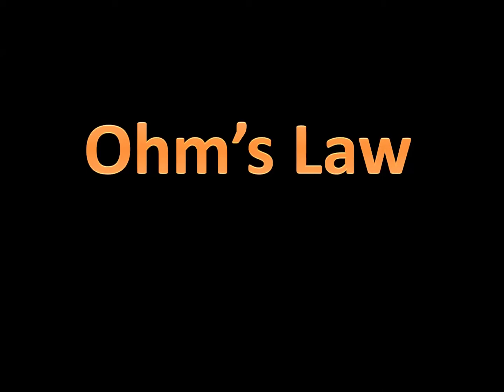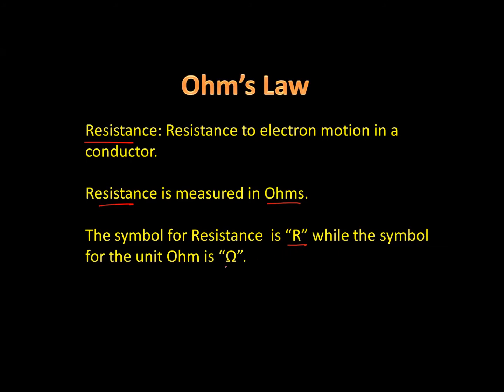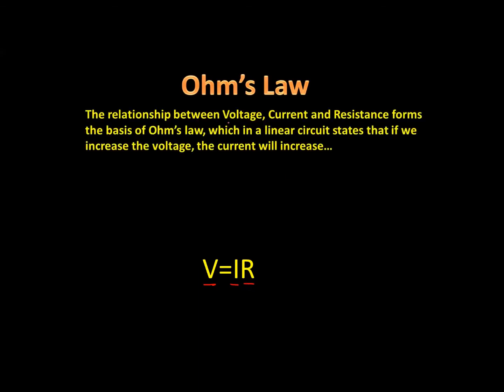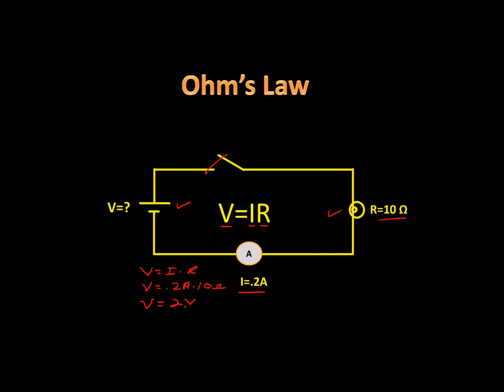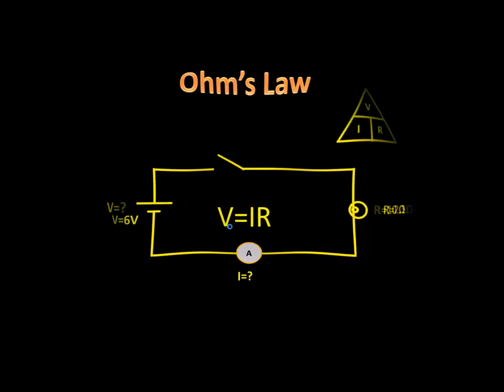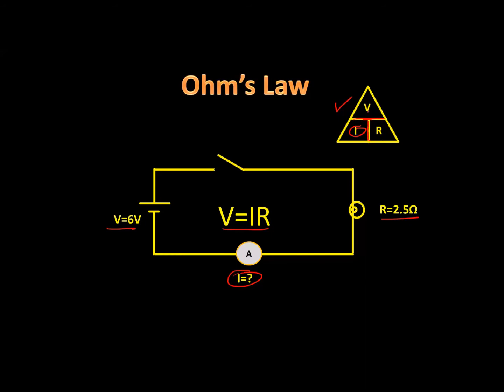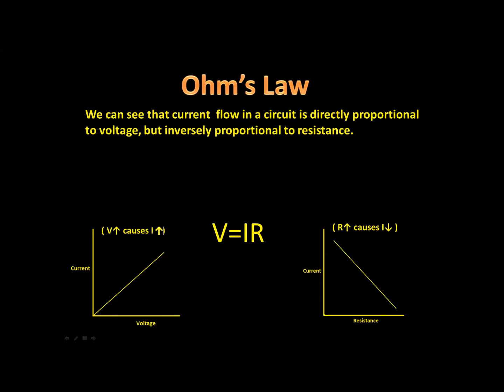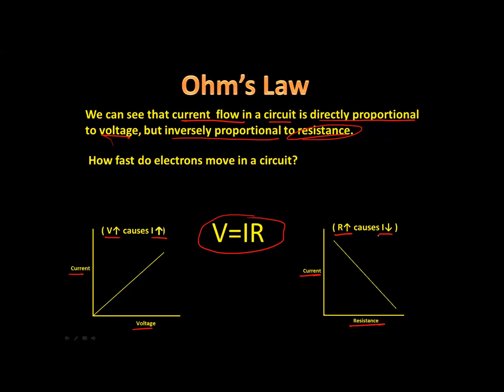Ohm's Law What is Ohm's Law and How is it Used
In this video introduces the student to Ohm's law. The law is thoroughly discussed and explained in understandable terms and example problems show how it is used to calculate Voltage, Resistance, and Current in electric circuits.